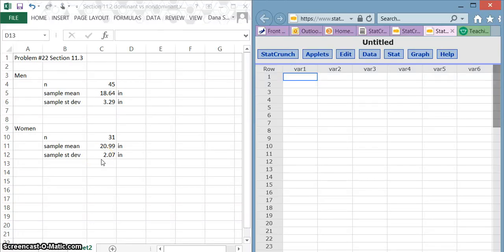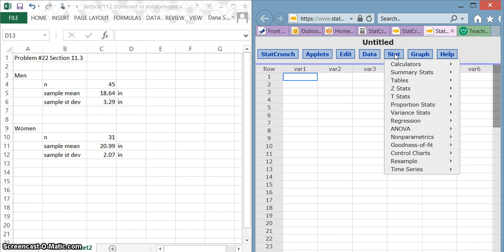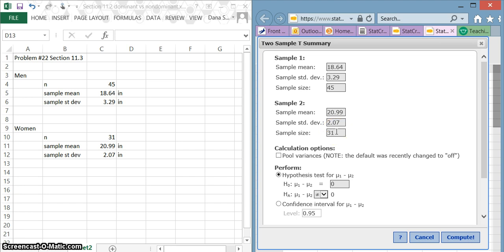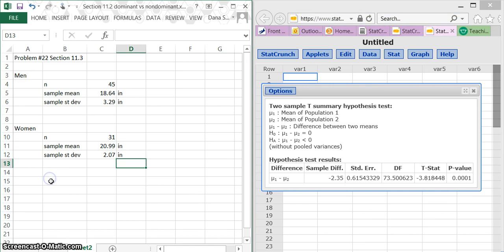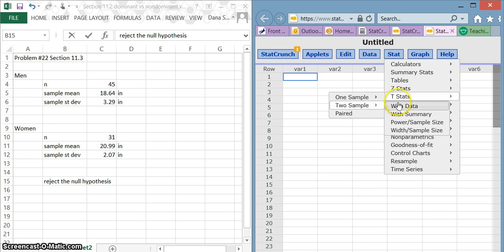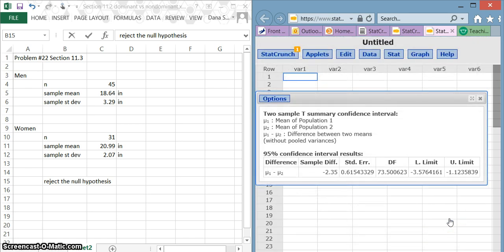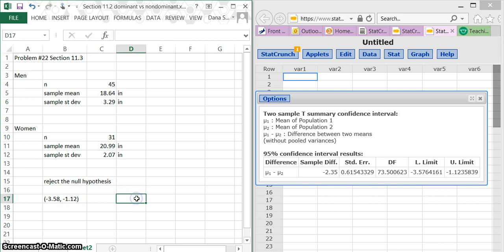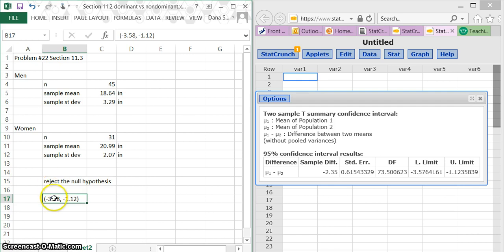Section 11 3 Conf Interval & Hyp Test 2 Means